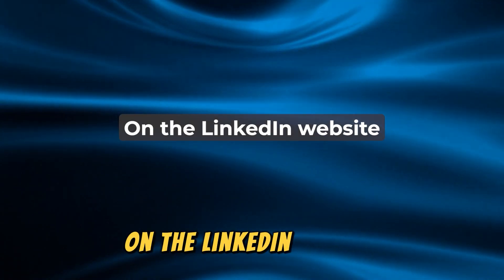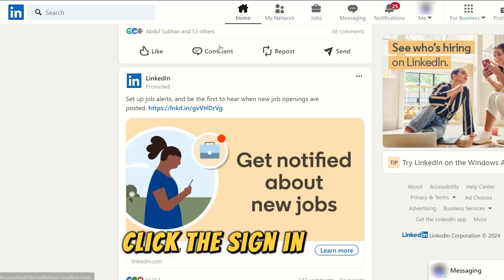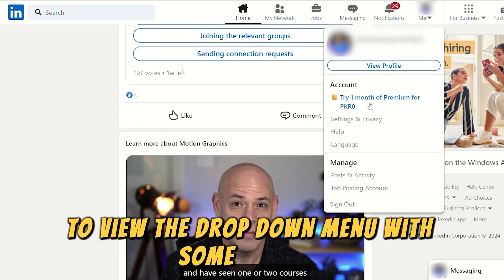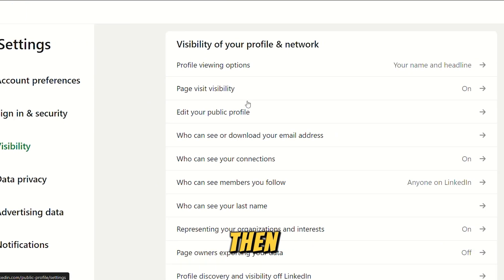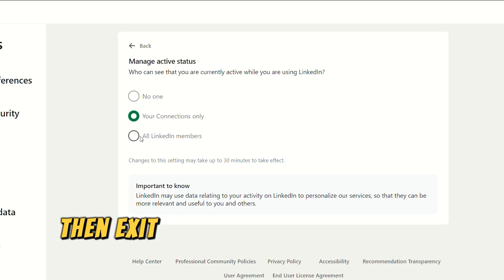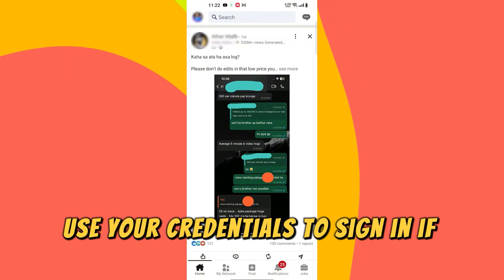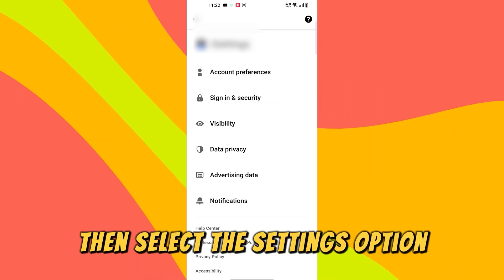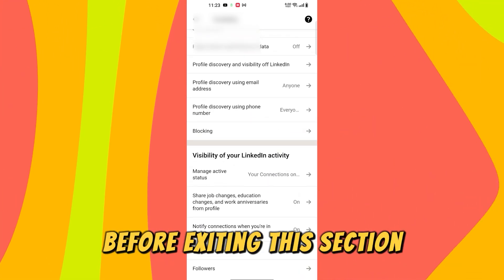How To Hide Your Activity On LinkedIn (How To Turn Off Activity Status On LinkedIn)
How To Hide Your Activity On LinkedIn (How To Turn Off Activity Status On LinkedIn). In this video tutorial I will show you how to hide your activity on LinkedIn.

Here is the step-by-step process on how to do this:
 Click the sign-in option and use your credentials to access your account.
 Once in, click your name to view the drop-down menu with more options.
 Select the settings and privacy option.
 Tap the visibility option in the left navigation column, then go to the visibility of your LinkedIn activity option.
 Switch off the visibility options for your preferred activities, then exit this page.

On the LinkedIn app
 Launch the LinkedIn app on your phone or tablet.
 Use your credentials to sign in if you haven’t already.
 Click the profile icon at the top-left corner, then select the settings option.
 Go to the visibility option.
 Switch off the visibility options for your preferred activities before exiting this section.